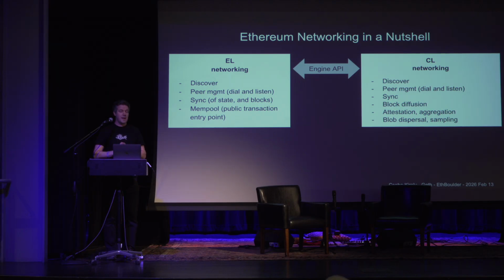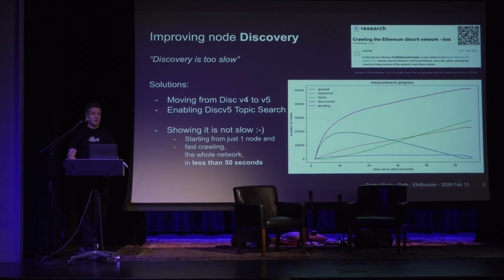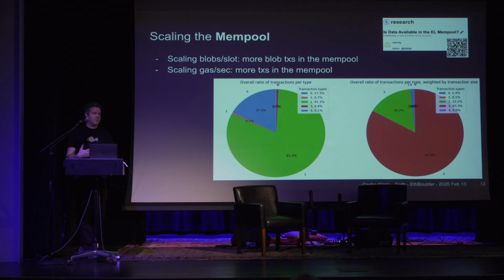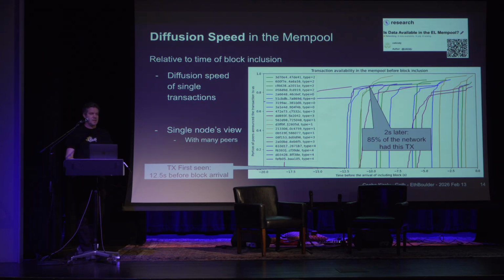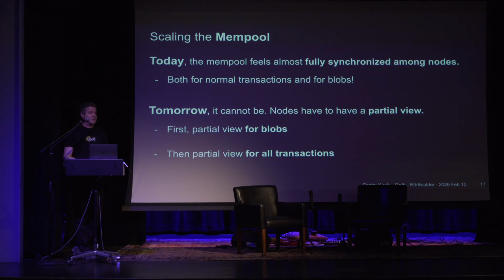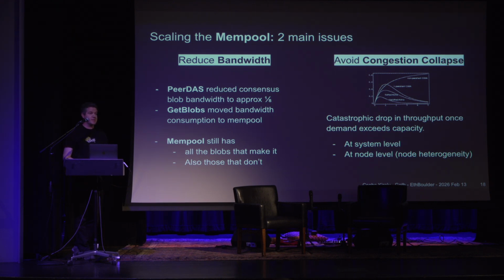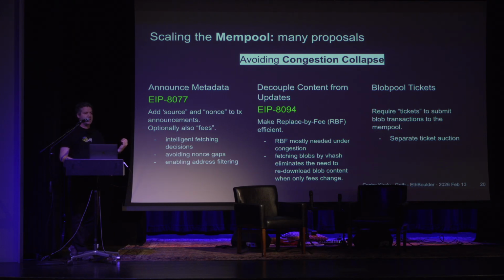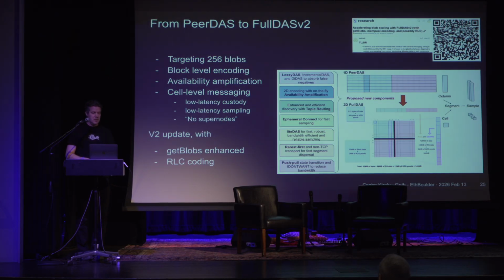Scaling Ethereum’s Networking Stack: Mempool, Blobs & Congestion Control with Csaba Kiraly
In this technical deep dive at ETHBoulder, Csaba Kiraly explores the next frontier of Ethereum scaling: the networking stack.

Execution and consensus layers have scaled significantly, but scaling doesn’t stop there. The real bottlenecks now lie in peer discovery, peer management, syncing, mempool propagation, and blob distribution.

Csaba walks through:

• Ethereum’s execution vs consensus networking layers
• Discovery v4 → v5 upgrades
• Faster peer ramp-up (30 minutes → 5 minutes)
• Syncing challenges & BitTorrent-style approaches
• Why a fully synchronized mempool won’t scale
• Blob distribution limits & bandwidth constraints
• Congestion collapse risks in P2P systems
• Sparse blob pool (EIP proposal)
• Sharded blob pools (horizontal & vertical)
• Mempool sharding as a future necessity
• Replace-by-fee inefficiencies & optimization proposals
• Blob pool tickets
• Low-latency P2P techniques (QUIC, encoding, scheduling)
• PeerDAS & bandwidth reduction
• Research toward 256 blobs per slot

Scaling Ethereum isn’t just about gas limits or rollups.

It’s about making the underlying peer-to-peer fabric resilient enough to handle the next order of magnitude.

ETHBoulder isn’t just about application-layer ideas.
It’s where protocol bottlenecks get exposed — and solved.

Timestamps

00:00 – Introduction: “We Scaled Ethereum… Not Really”
00:50 – Ethereum Networking Stack Overview (EL vs CL)
02:00 – Nodes, Geography & Environment Constraints
03:00 – Scaling = New Bottlenecks
03:30 – Discovery Protocols (v4 → v5)
04:30 – Topic Search & Faster Network Bootstrapping
05:00 – Peer Management Improvements
06:00 – Faster Node Ramp-Up (30 min → 5 min)
06:30 – Syncing Challenges & BitTorrent-Style Ideas
07:30 – Mempool as the Next Bottleneck
08:00 – Blobs, Gas Scaling & Traffic Growth
09:00 – Fully Synchronized Mempool Today
10:00 – Transaction Diffusion Speed
11:15 – Blob Propagation Performance
12:15 – Why Full Synchronization Won’t Scale
13:00 – Reducing Bandwidth: Peerdas & GetBlobs
14:30 – Execution Layer Bandwidth Pressure
15:30 – Congestion Collapse Explained
16:45 – Sparse Blob Pool (EIP Proposal)
17:45 – Horizontal vs Vertical Blob Sharding
18:45 – Smarter Transaction Fetching (EIP-877)
19:45 – Replace-by-Fee Optimization for Blobs
20:30 – Low-Latency P2P Toolbox (QUIC, Encoding, Overlay)
21:30 – Peerdas & Future Networking Improvements
22:00 – Closing